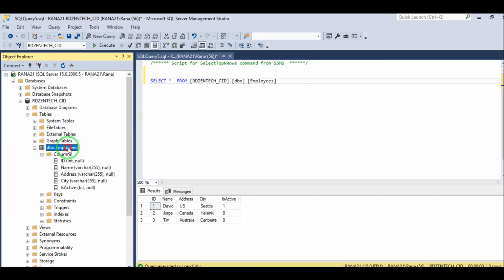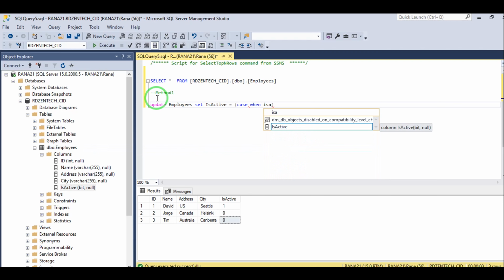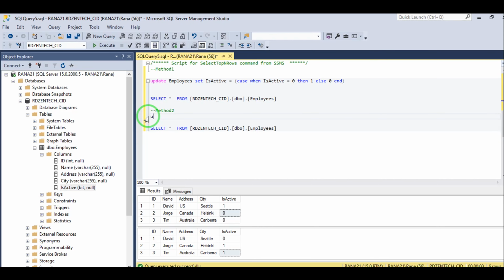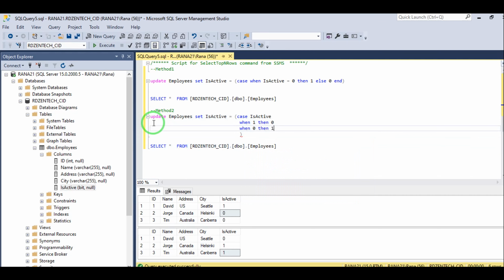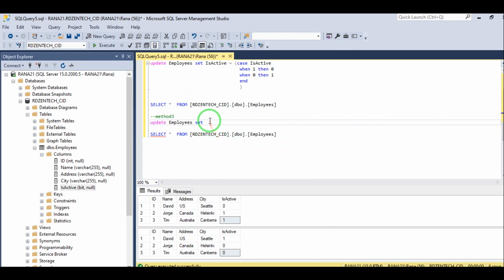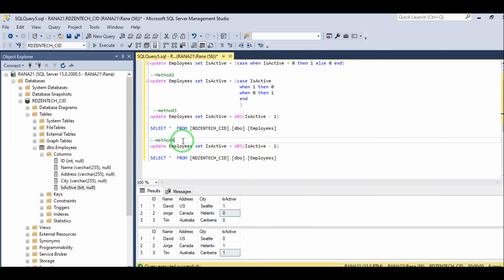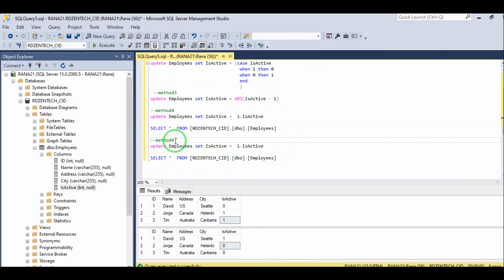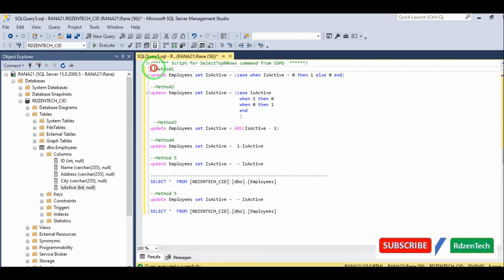Change 0 To 1 AND 1 To 0 in SQL | 5 Most Elegant Way To Change 0 to 1 AND Vice Versa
RDZenTech provides Latest Technology and advanced level Programming, internet, technology related education for free